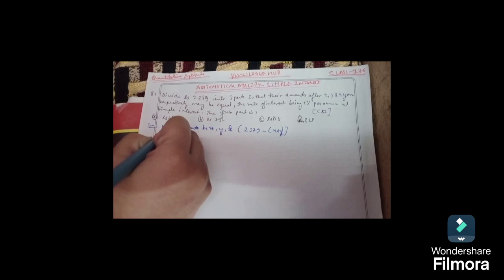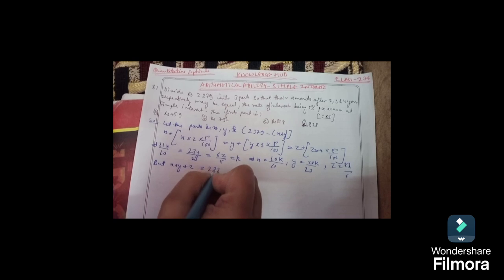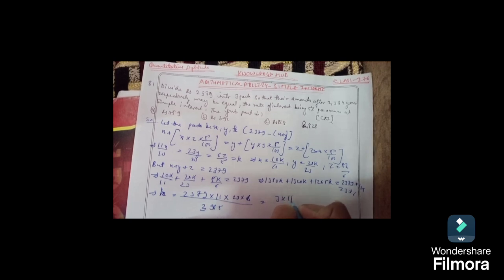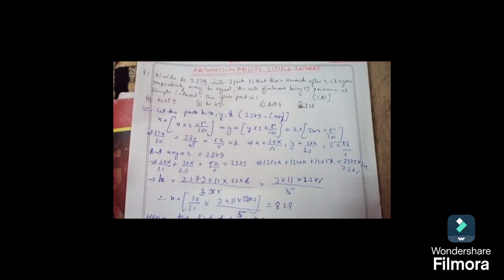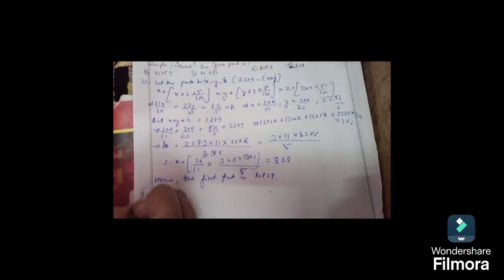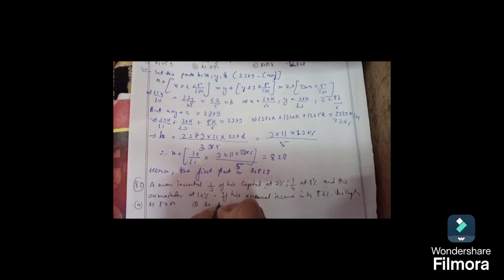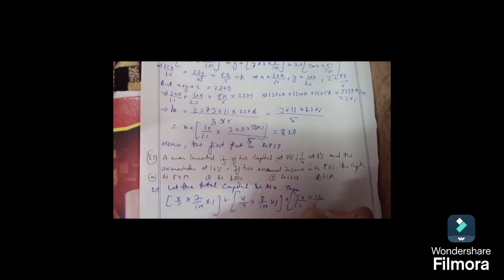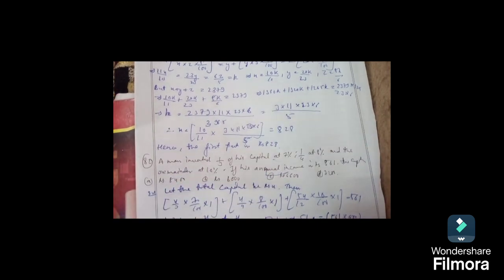Part-276-Quantitative Aptitude-Arithmetical ability-Simple Interest-Important questions-SSC RRB Upsc